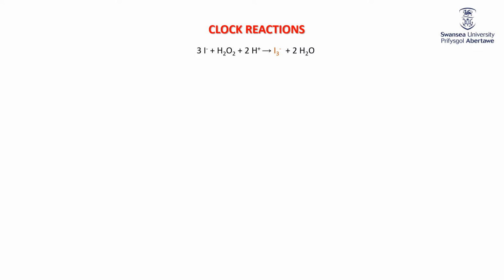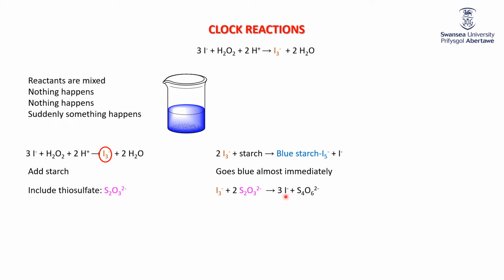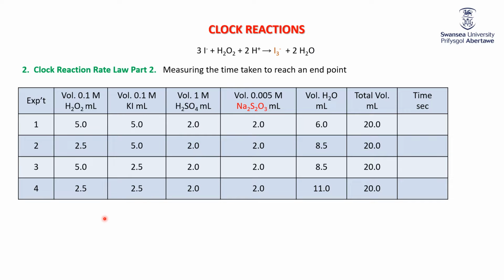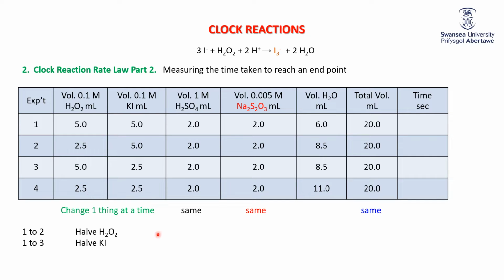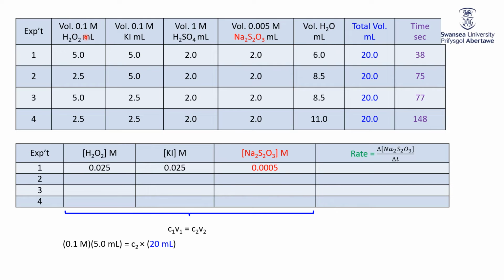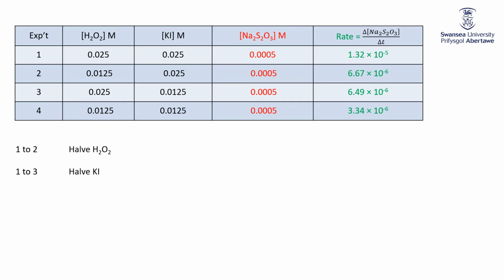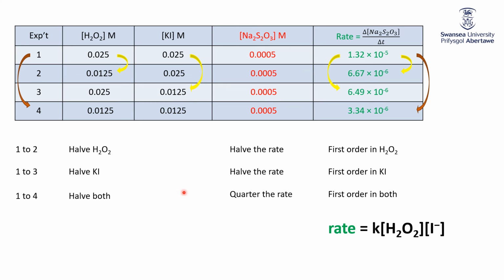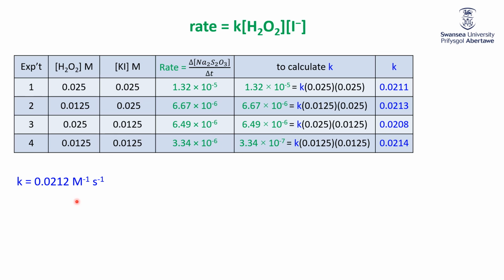Clock Reaction Explanation Part 2